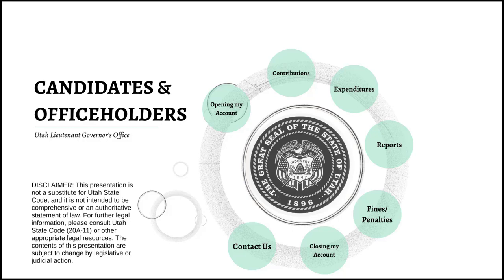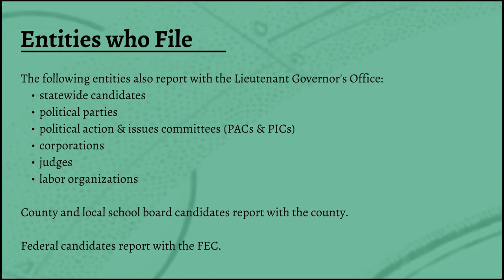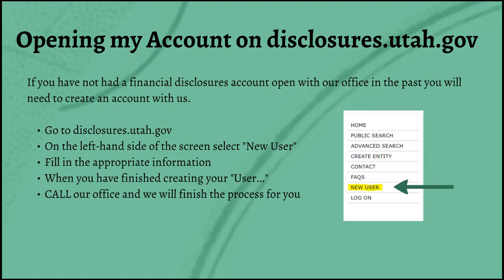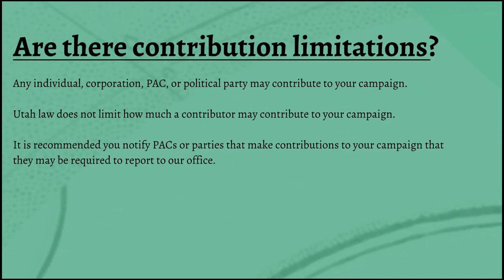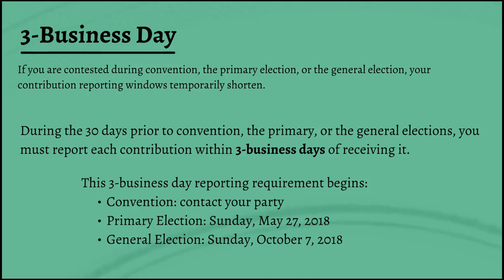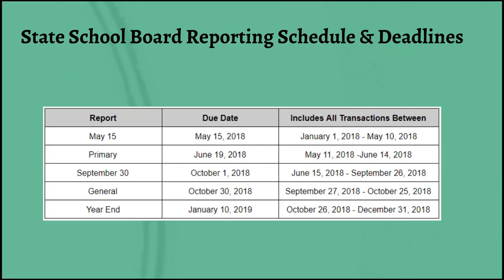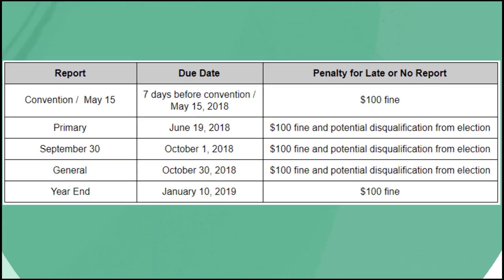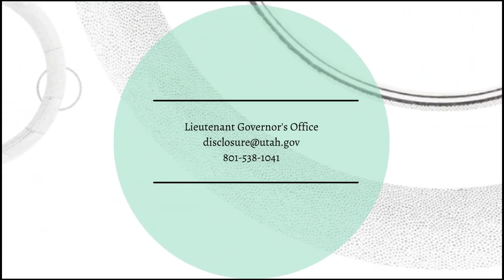Candidate Financial Disclosure Training (2018)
This video discusses the basic campaign finance regulations and requirements for legislative and state board of education candidates for the 2018 election year.

Please note that this presentation is not a substitute for Utah State Code, and it is no intended to be comprehensive or an authoritative statement of law. For further legal information, please consult Utah State Code (Title 20A Chapter 11) or other appropriate legal resources. The contents of this presentation are subject to change by legislative or judicial action.